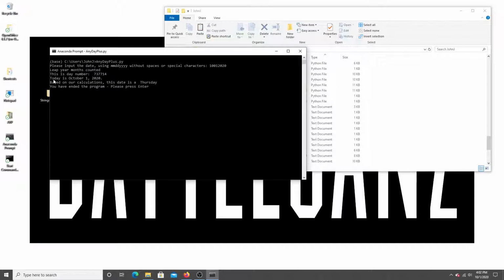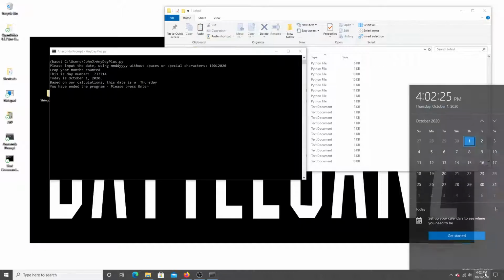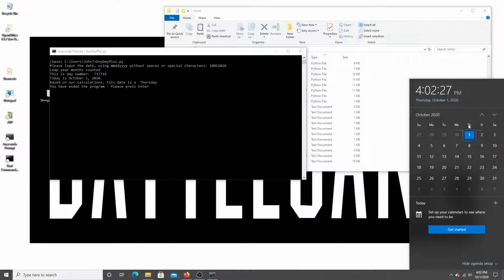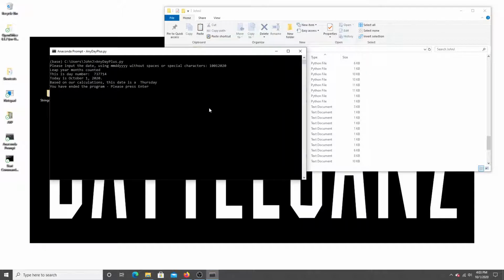Do you count months backwards in BCE days? A trick question.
Hello, everyone. In this video, I'm exploring the deep philosophical implications of day one, year one and all of the tricky issues that come with it.